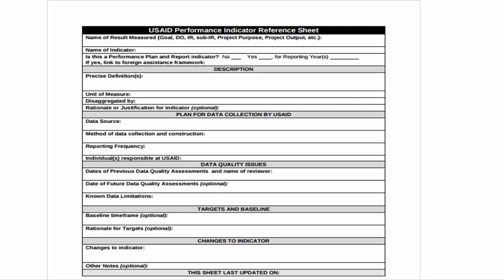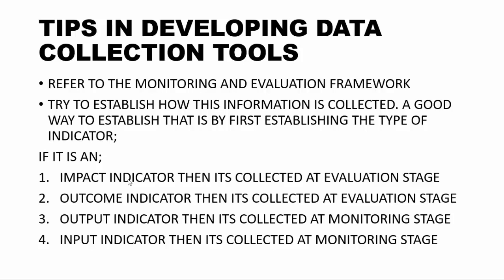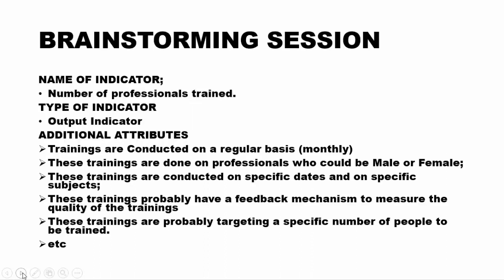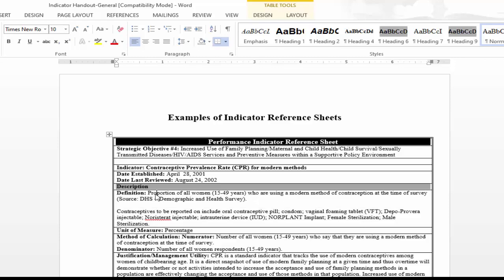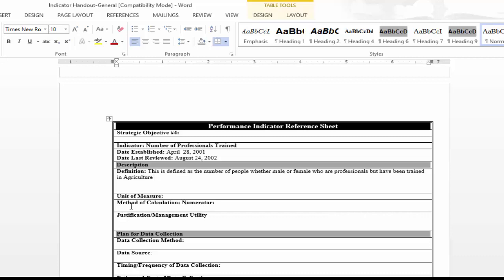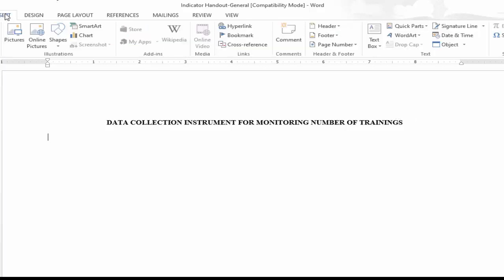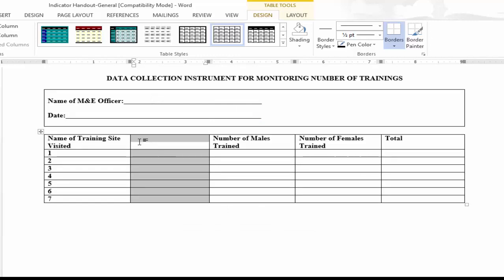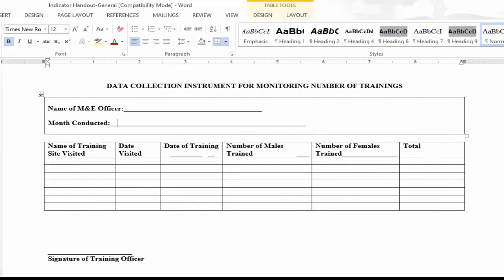How to Monitor and Evaluate a Project - Development of Data Collection Tools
Do you know how to Monitor and Evaluate a Project? Development of Data Collection Tools is one important thing that must be done.

Welcome to Monitoring and Evaluation Made Simple, AKA M&E Made Simple.

Before I go any further, I really want you to download the two free ebooks below using the download link

TIMESTAMPS
01:35 What are Data Collection Tools?
04:30 Understanding Indicator Reference Sheets Briefly?
05:11 Tips in Developing Data Collection Tools
10:33 Brainstorming on how to develop the data collection tool
12:33 Example of a data collection tool developed by Coach Alexander Step by Step

10 steps of monitoring and evaluation,
types of monitoring and evaluation,
monitoring and evaluation tools ppt,
principles of monitoring and evaluation pdf,
importance of monitoring and evaluation pdf,
monitoring and evaluation course outline pdf,
what is policy monitoring,
assessment and monitoring,
what does observation measure,
data collection in action research,
measurement scales in research,
questionnaire as a tool of data collection,
epidemiological tools used to collect data,
data collection methods ppt,
data collection methods pdf,
interview method of data collection,